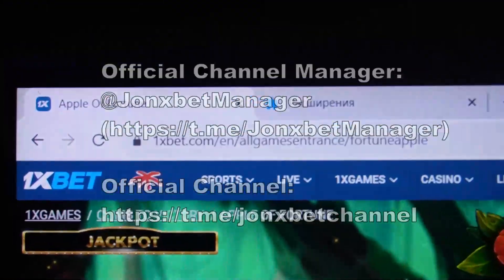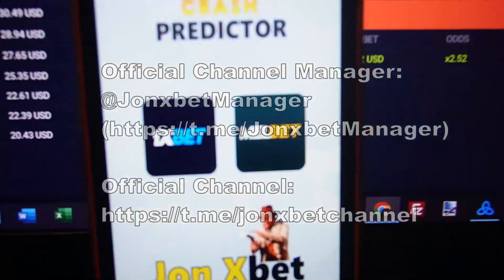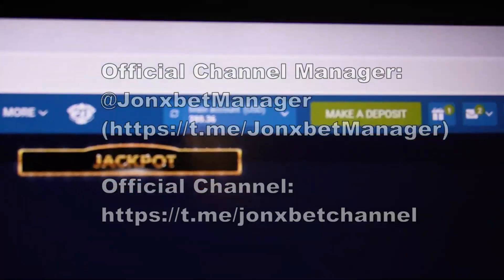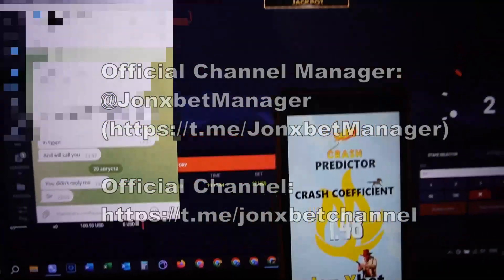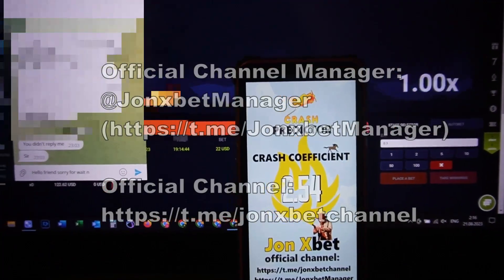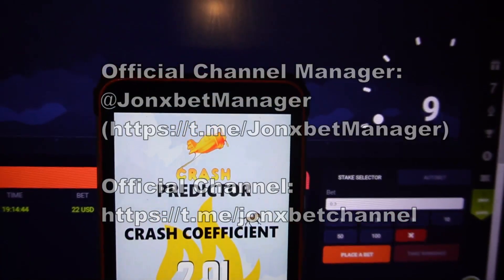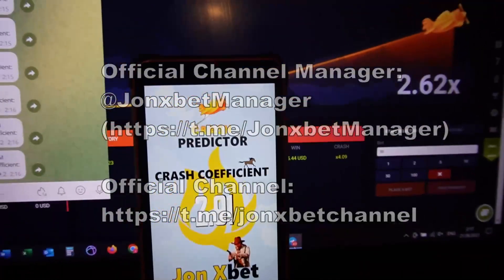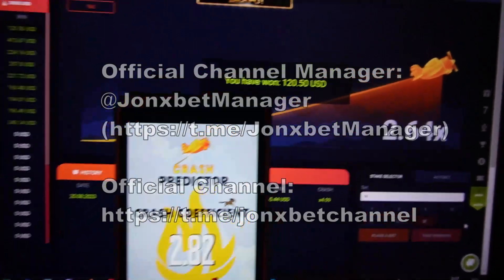Önbelleği tekrar dolduruyorum. çevrimiçi web sitesinde 1xbet kullanma hile for Aviator Predictor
Hiya hepiniz kanalımdasınız. kanalımızdasınız. En iyisi komut dosyası yardımcısı for Aviator Predictor. 1xBET topluluğumuza soruyor artık oynamak yok. Telgrafa mesaj yaz sizin için ortaya çıkan tüm sorunlar için. Ayda 40 $ çalışmayı bırak bağlantıyı biraz daha aşağıya tıklayın. Yeni nashem kanalında klip komut dosyası yardımcısı for Aviator Predictor ve başka bir senaryo ile. Komut dosyası yardımcısı for Aviator Predictor nakit verir 1000 üzerinden 1000'de vakalar. Her şey yetenekli kendim gibi. Bitiriyorum çocuklar 1xbet'te görüşmek üzere.